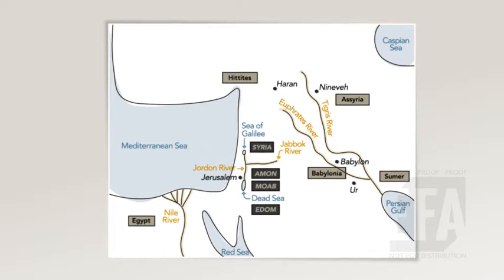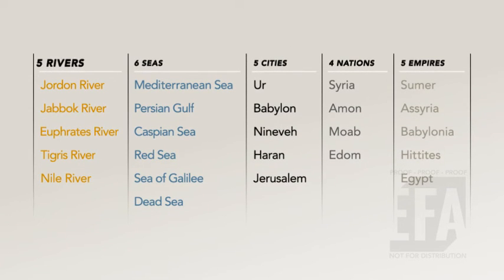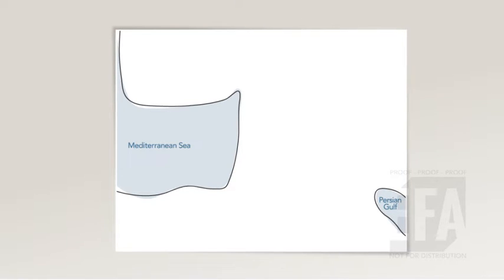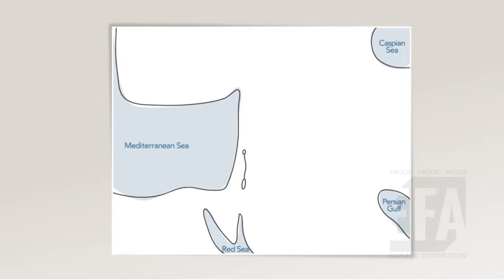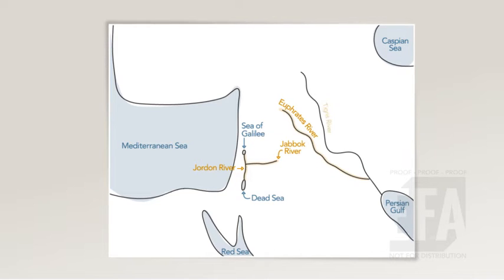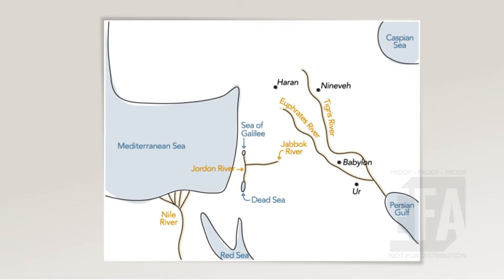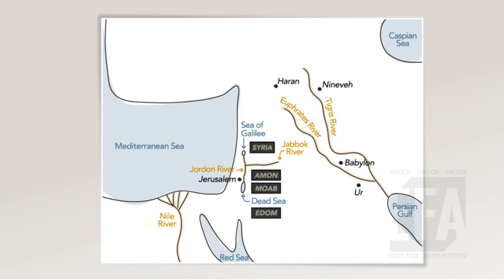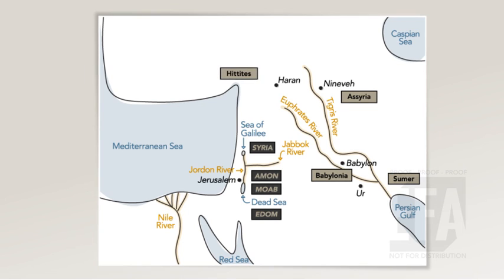Mapping the ancient Near East (Dr. Dru Johnson for REL112)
Practice this map in order to recite it from memory for the Midterm Exam.